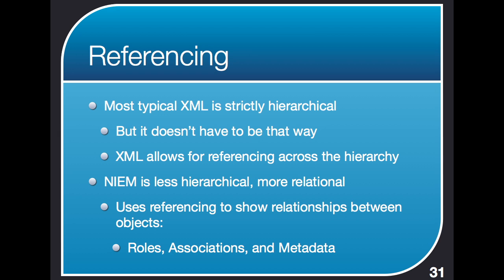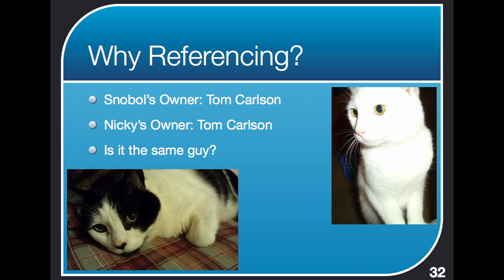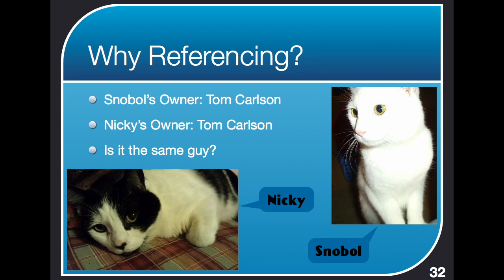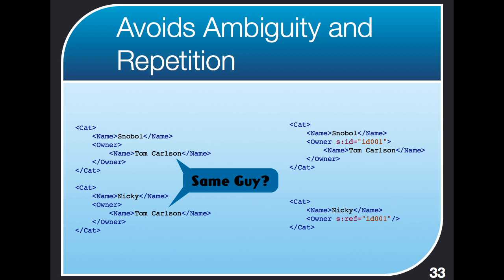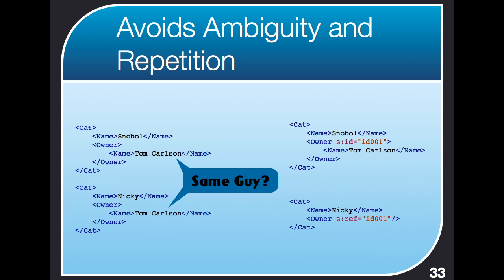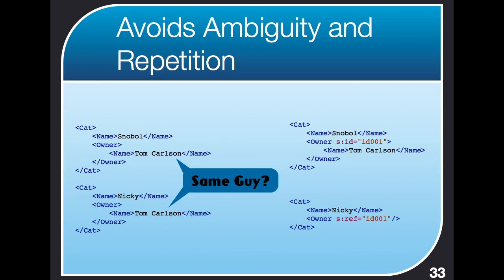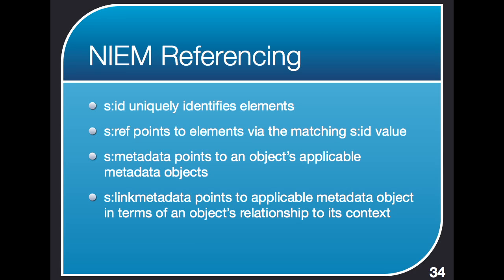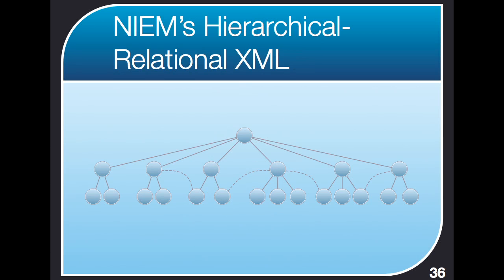NIEM ATC 4 of 5 - Referencing